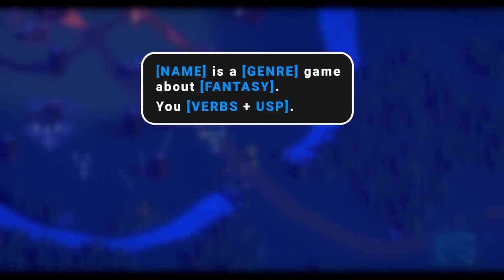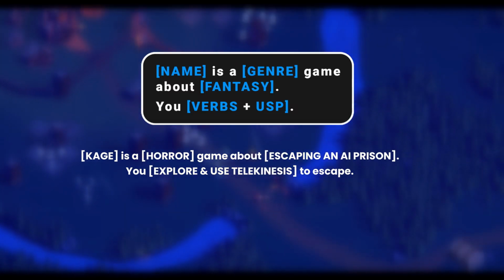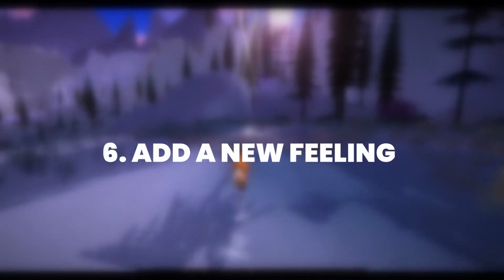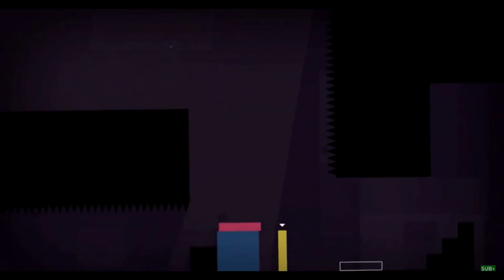The Cheat Code To Creating Epic Game Ideas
Game devs tend to have a problem with coming up with great game ideas. This video provides insight, examples and a step-by-step roadmap to coming up with the next game dev hit. I can't wait to see what you come up with.

CREDITS
Songs by TELL YOUR STORY music by ikson™